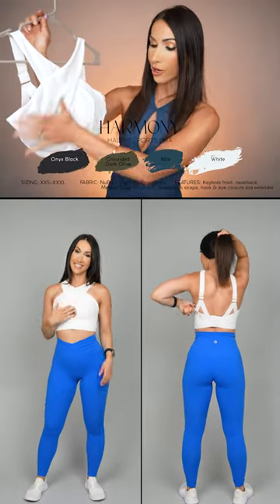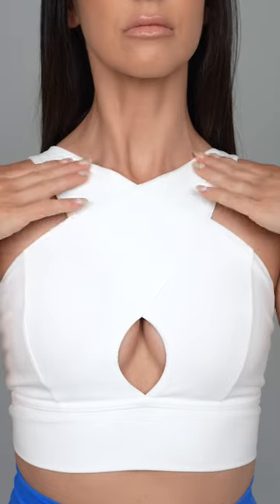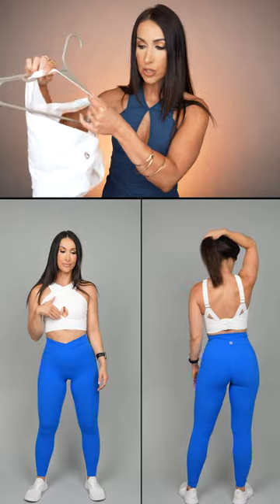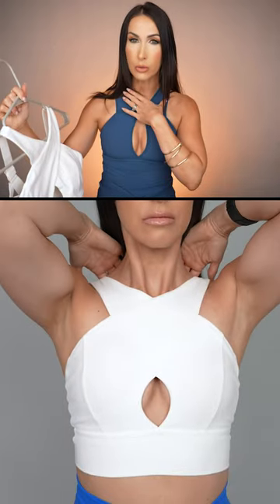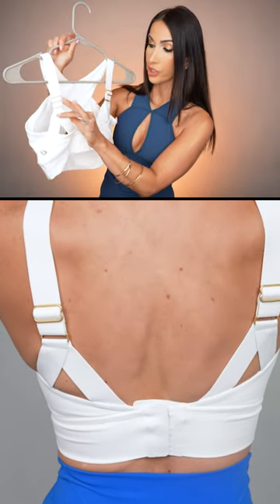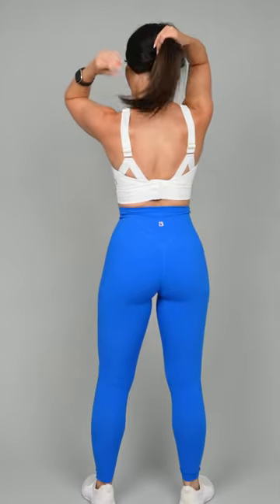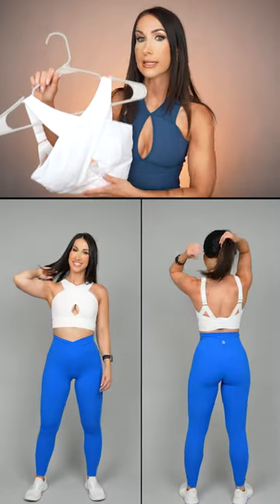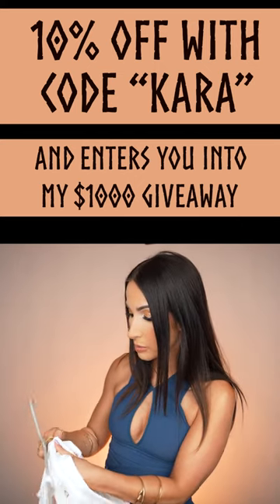Buffbunny Collection Harmony Halter Top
I am a Registered Dietitian and WNBF Bikini Pro providing science based information to help you live a fit and healthy life. My passion for nutrition and fitness is strong but I also have a very strong passion for fashion. You will see I have many fashion try on hauls providing you with some of the most detailed information you can get!